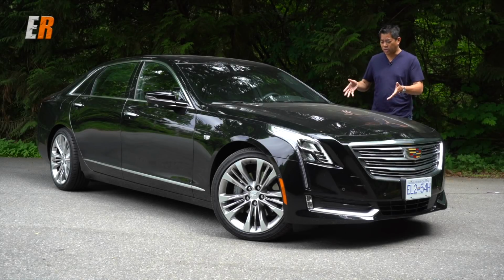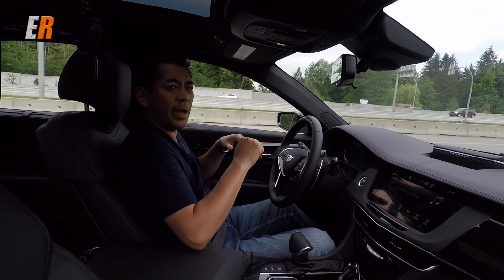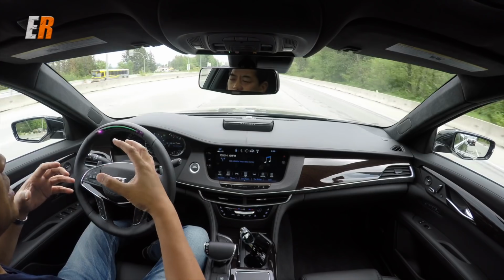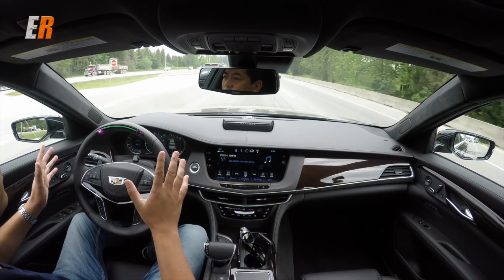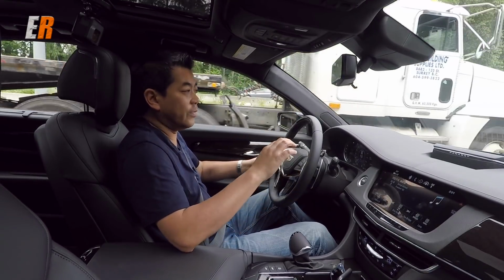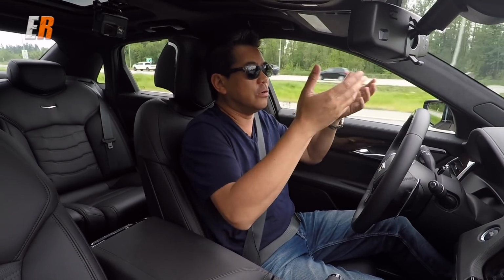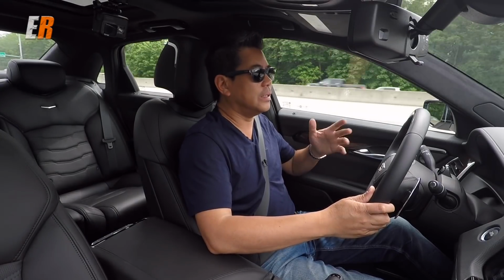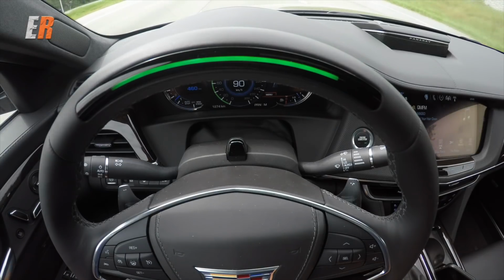2018 Cadillac CT6 Review Super Cruise - The Best Hands-Off Review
Mercedes-Benz, Volvo, Tesla, Nissan and more have all semi-autonomous driving systems. The one thing they all have in common is that they are all hand-on systems. The Super Cruise system from Cadillac is the first system where you can be completely hands-free on freeways as long as certain criteria are met.